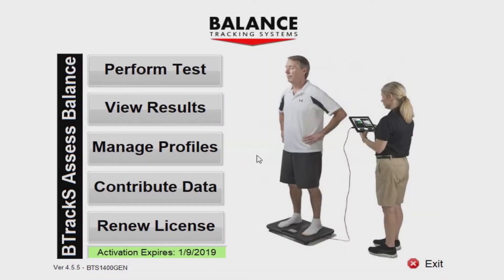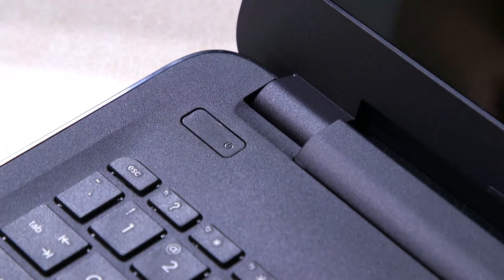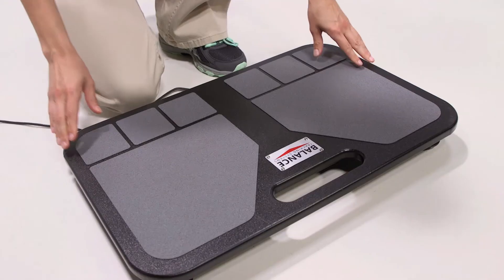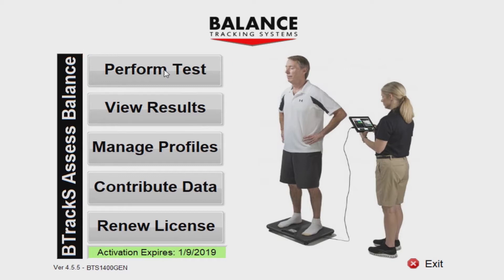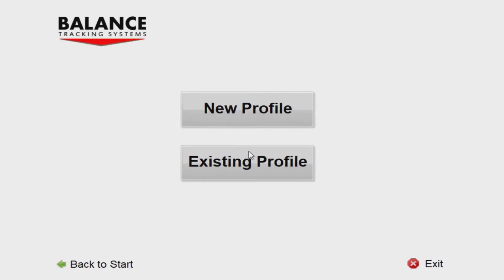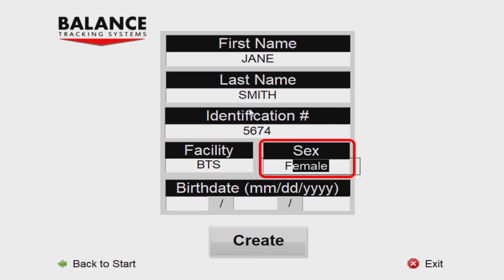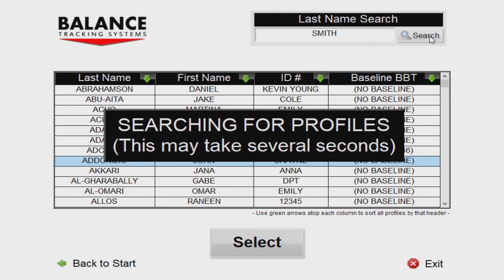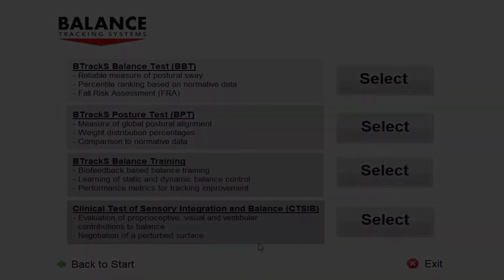BTrackS Testing Setup Demonstration Video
In this video we demonstrate how to:

1. Setup the BTrackS Balance Plate
2. Open the BTrackS testing software
3. Initialize the BTrackS Balance Plate
4. Create a testing profile